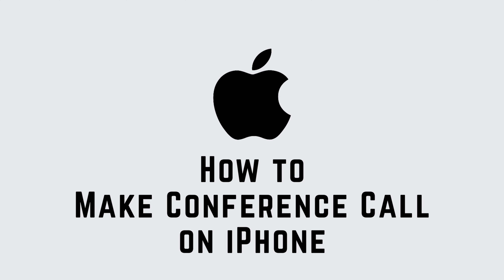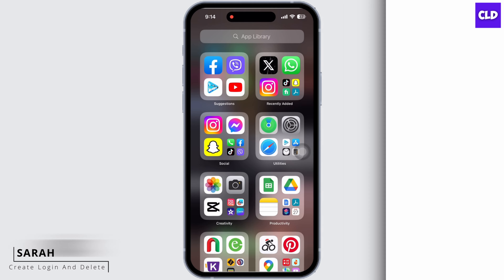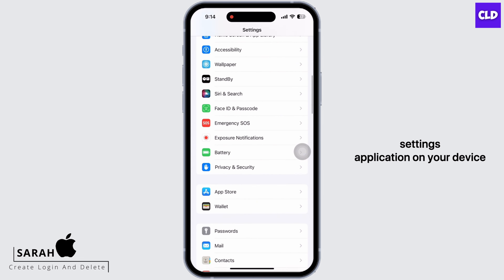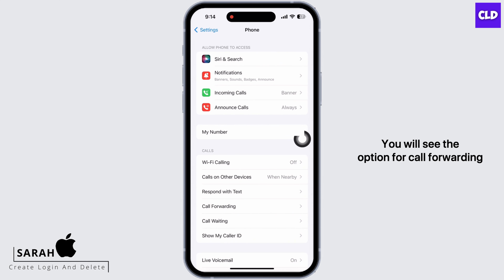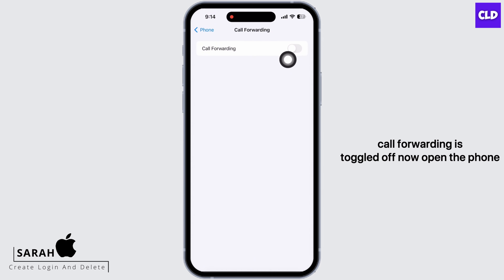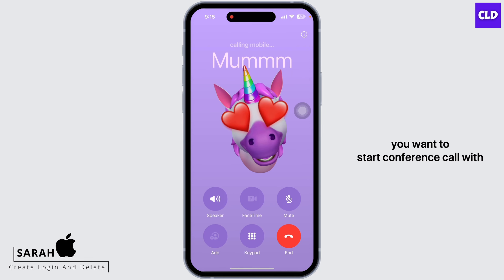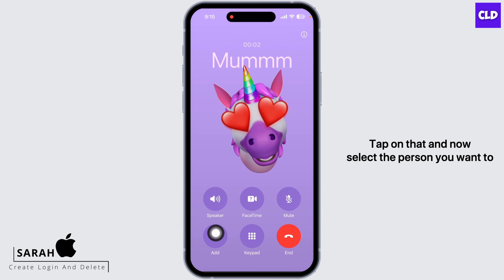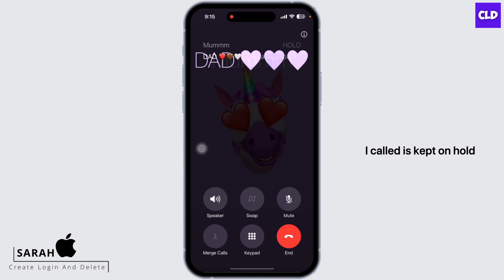How To Make Conference Call on iPhone! (New)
In this tutorial, we'll guide you on How To Make Conference Call on iPhone. If you often find yourself needing to connect with multiple people on a single call, this guide is tailored just for you.

👋 Welcome to Create Login And Delete!  In this step-by-step tutorial, we'll walk you through the exact steps to initiate a conference call on your iPhone, allowing you to seamlessly communicate with multiple participants. Whether you're coordinating with colleagues, catching up with friends, or connecting with family members, this tutorial has you covered.

Tips for Making a Conference Call on iPhone
Our team is here to provide assistance and support.

📱 Timestamps:

0:00 - Introduction
0:05 - How to Make a Conference Call on iPhone
0:10 - Steps to Make a Conference Call on iPhone